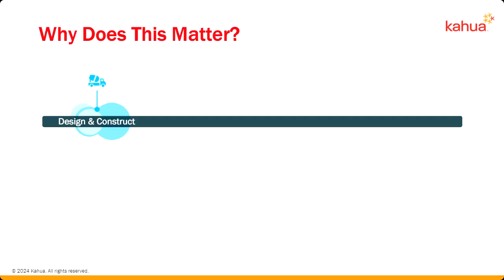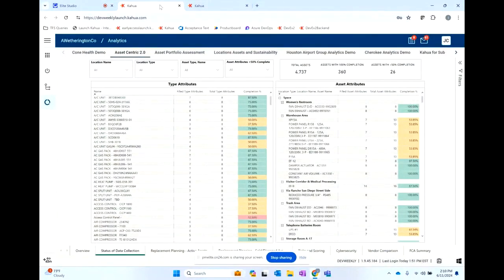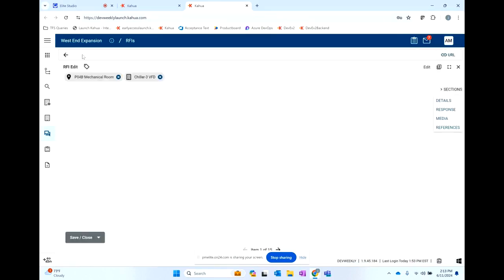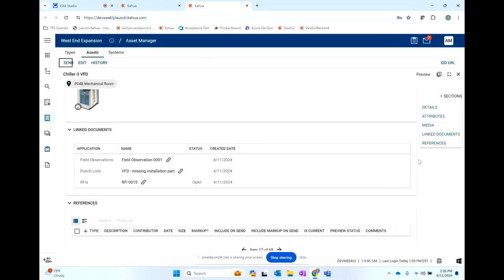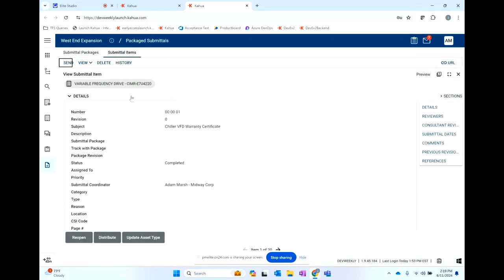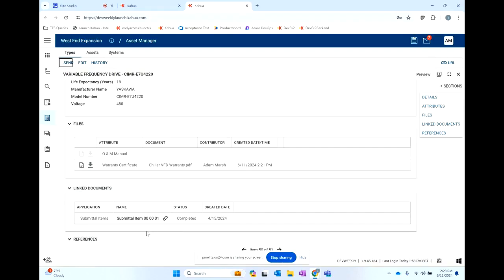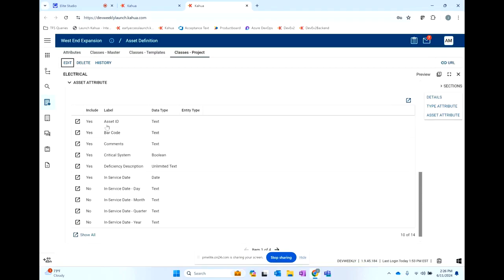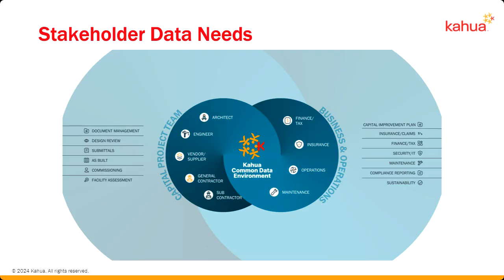A Deep Dive into Asset Centric Project Management®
In the world of construction, it's natural to think of the asset – be it facility or infrastructure – as a project with a focus on completion. We start with a budget and a schedule. A fixed amount of money and a fixed amount of time. The design and construction might take a few months or a few years, but it is finite. It will end. Are you ready to operate the asset when the project ends?

Kahua’s Asset Centric Project Management capability allows for essential asset info to be tagged and stored in a data repository from the beginning of design through the construction lifecycle. When starting with the end in mind, the completed project provides asset handover that is seamless with all imperative data readily available for operations.